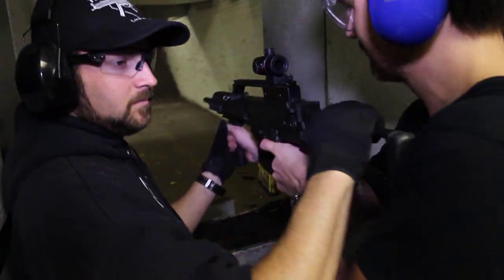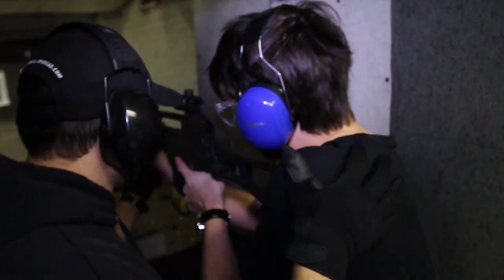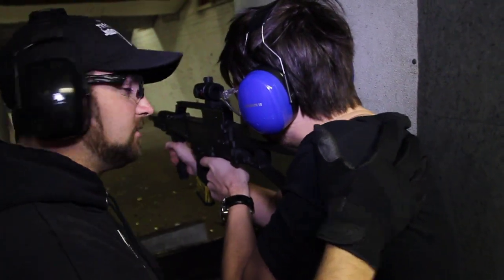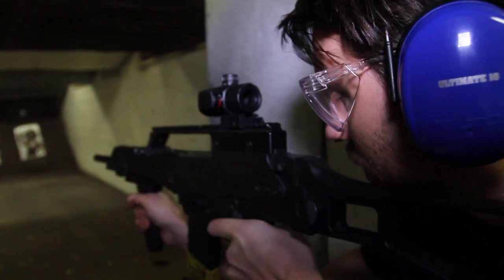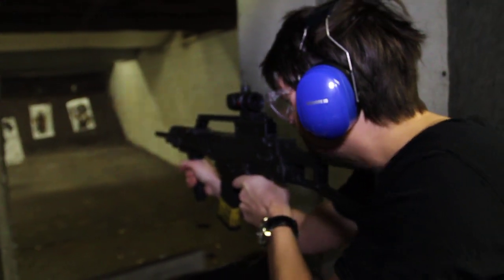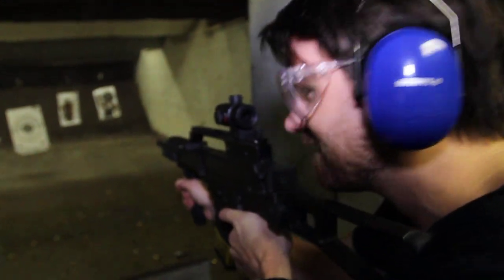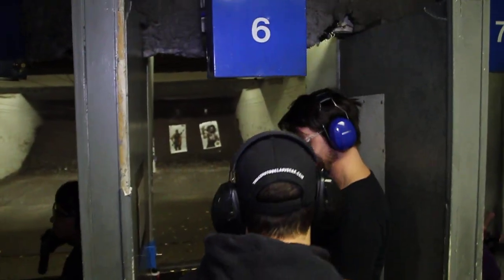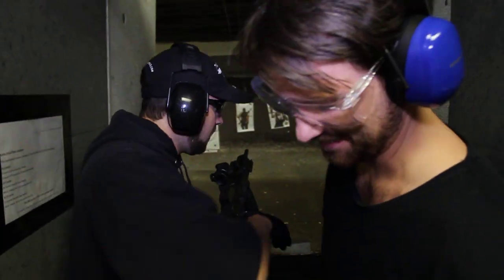Petter Hegevall pangar krutpåk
Gamereactors chefredaktör fräser av en salva med en H&K G36